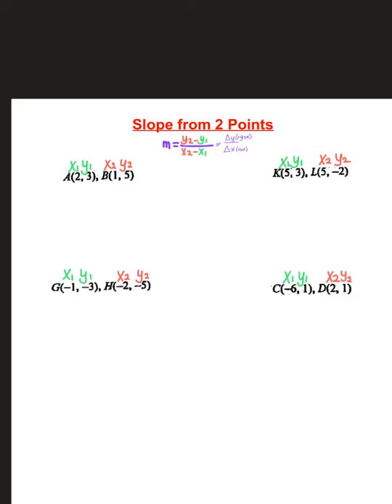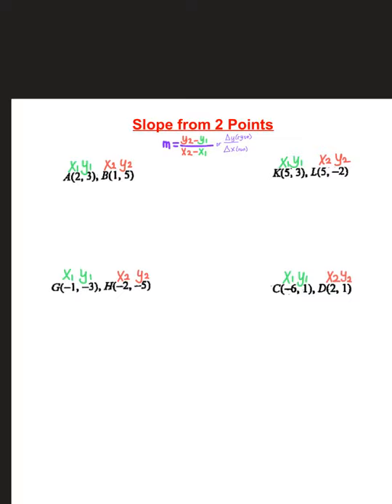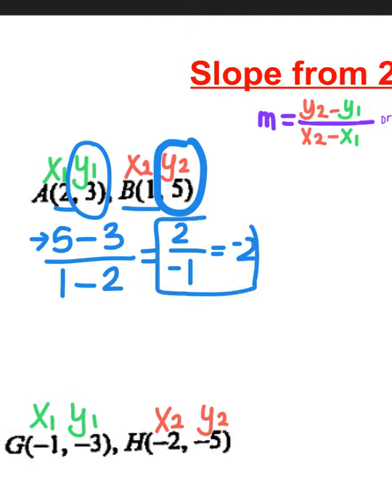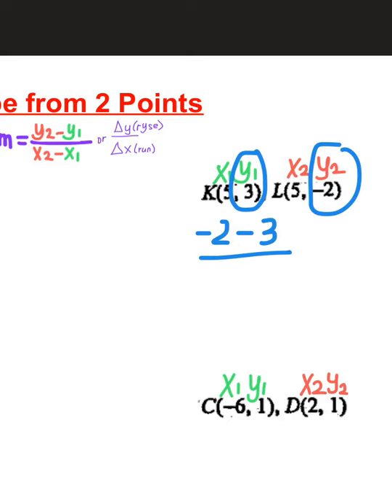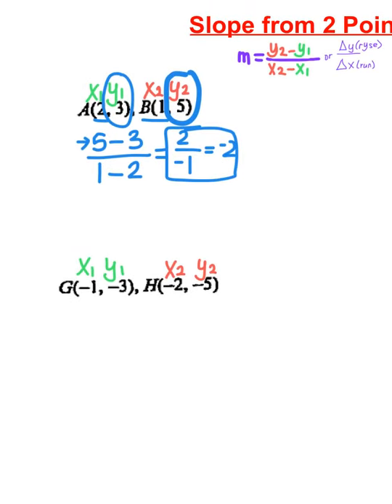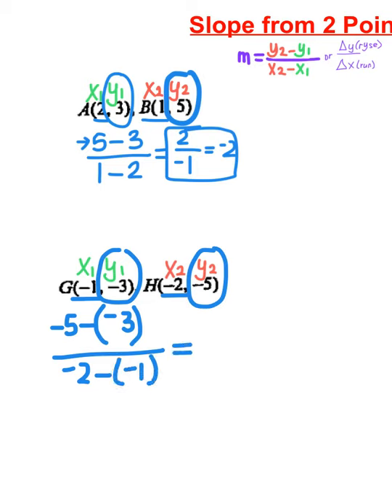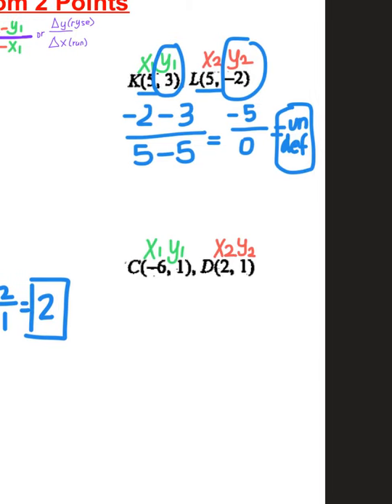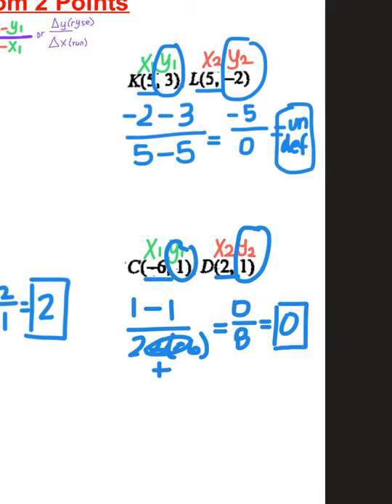Slope from two points